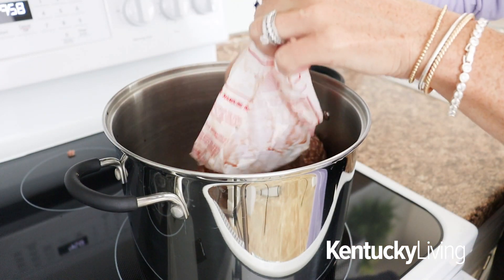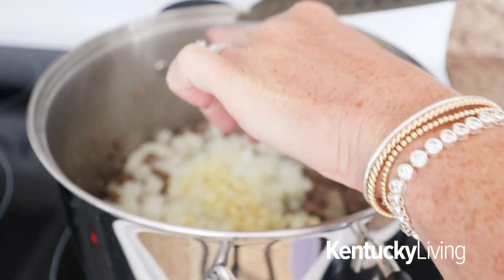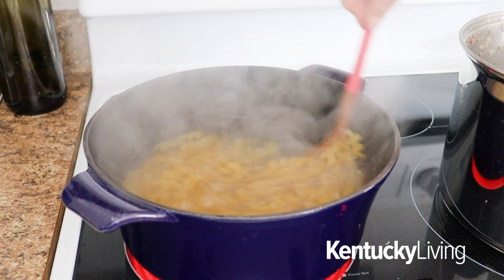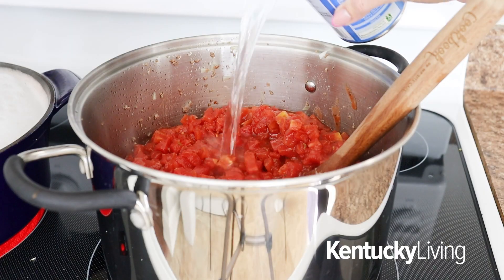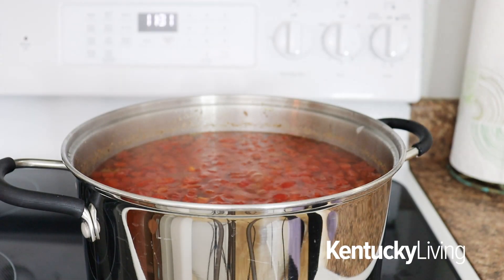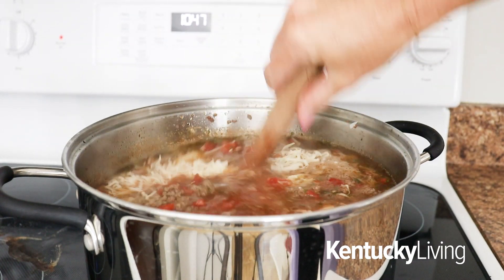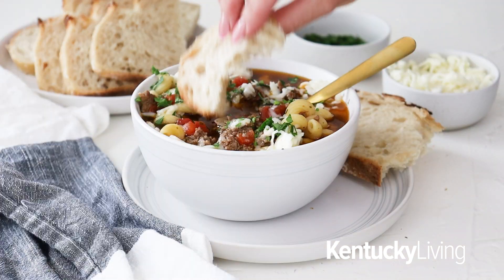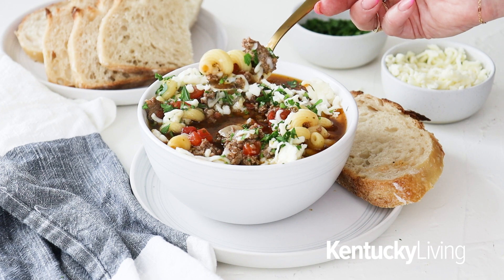Reader Recipe: Lasanga Soup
Submitted by Angela Smith
, a consumer-member of Tri-County EMC.
Angela grew up with an Italian grandma
 and always had authentic Italian food
 around. She fell in love with cooking
during high school and came up with this
 original recipe years ago.

HEATHER BILYEU, raised in southern Kentucky, is the owner and voice behind
the food blog, Fueling a Southern Soul.